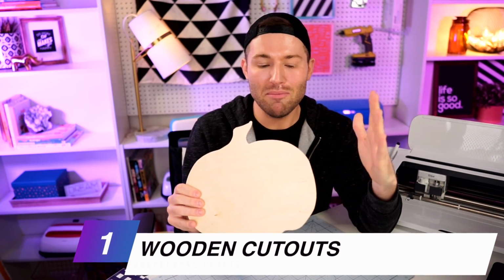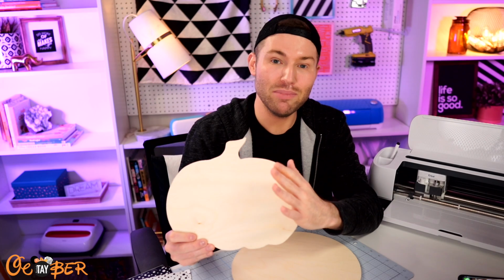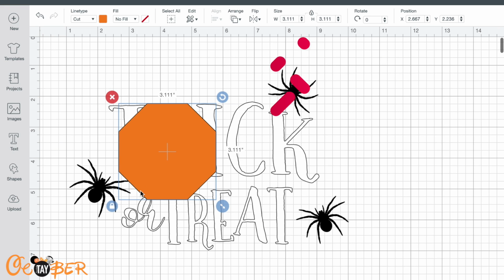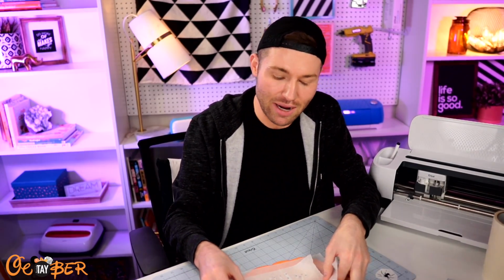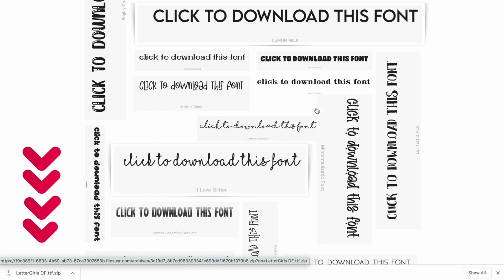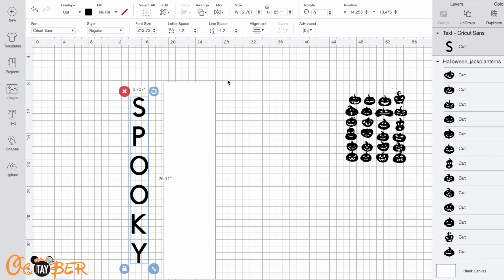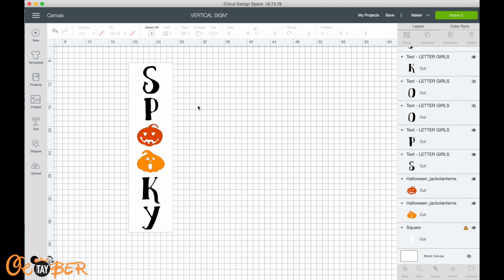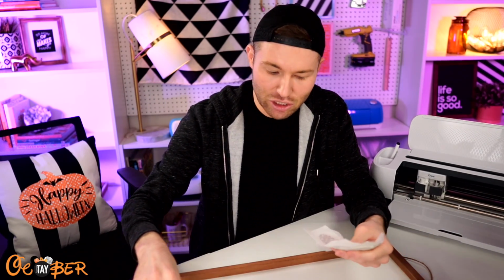DIY Halloween Wooden Sign | Putting Vinyl on Wood with Cricut | OcTAYber w/ Mr. Crafty Pants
In this TAYkover, Michael from Mr. Crafty Pants is showing how to DIY a Halloween Wooden Sign (Vertical Leaner Sign & Door Hanger) by putting vinyl on wood with a Cricut!

• Cricut Cutting Machine• Wooden Cutouts from WoodPecker Crafts• Vertical Wooden Leaner Sign from Joann’s